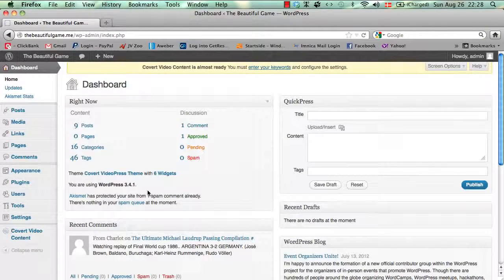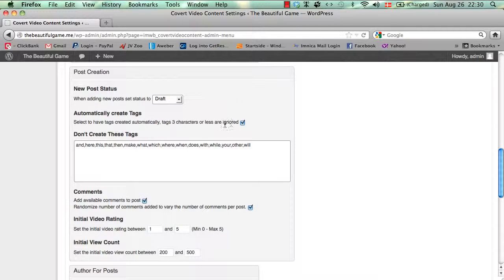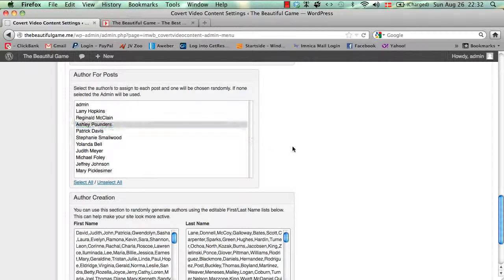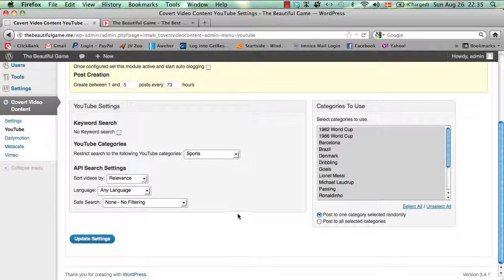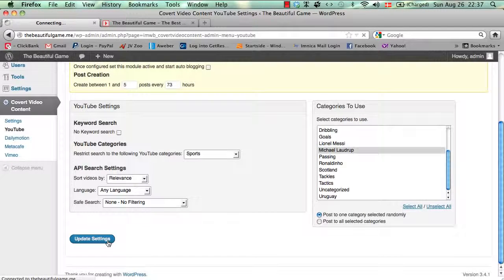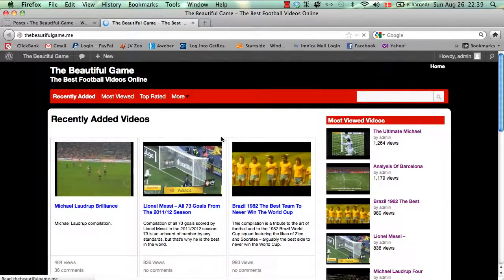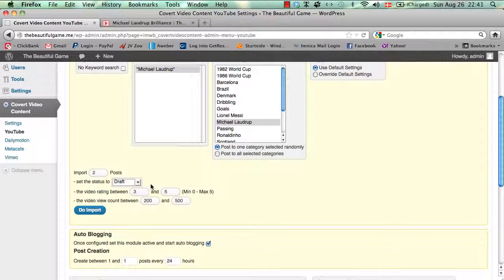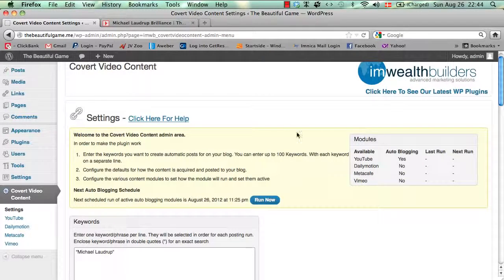WordPress youtube video import plugin -Auto import YouTube videos to WordPress site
Join Our Facebook Group To Promote Your Business & To Get Update On Top Internet Marketing Tools To Boost Your Business

Wordpress Covert VideoPress plugin. Is a WordPress youtube video import plugin to auto import YouTube videos to WordPress site. It can also be use to automatically import relevant Videos From Metacafe, Dailymotion and Vimeo and Auto-Posting Them To Your wordpress Sites - 100% Hands Free!
Wordpress Covert VideoPress plugin.